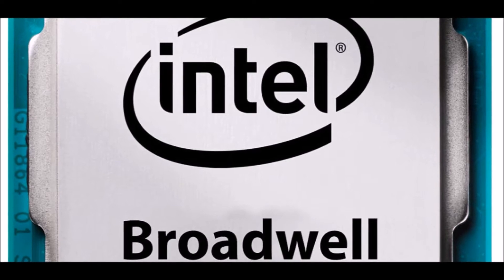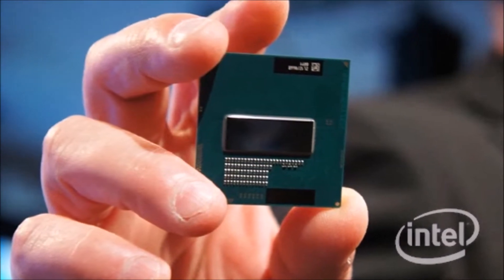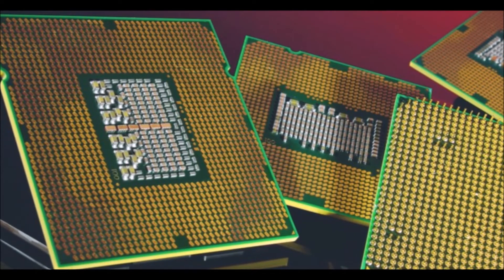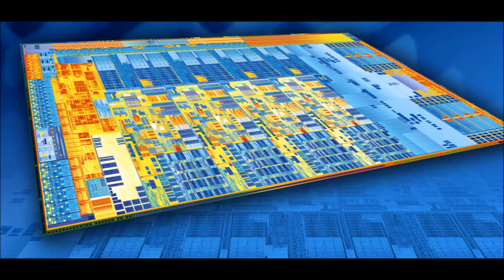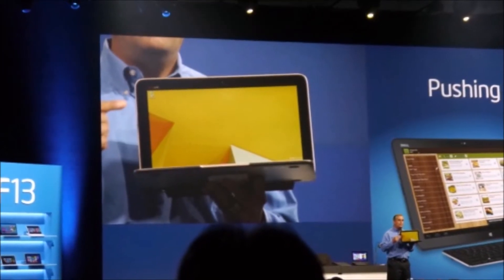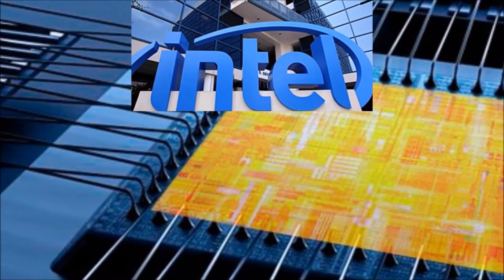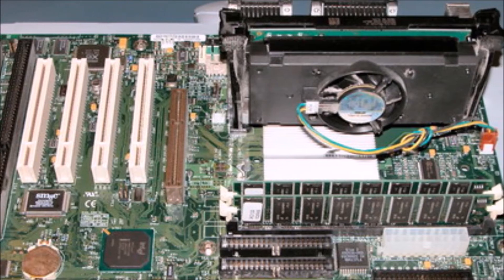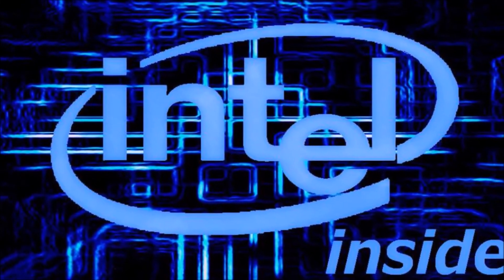Intel Broadwell Rumors: Is Intel Prepping an 18-Core Chip?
According to Vr-Zone, a site that covers chips, Intel is developing an 18-core processor that will debut in the not-too-distant future!